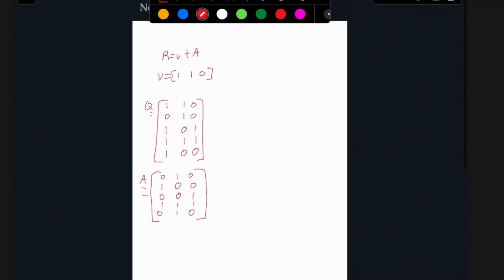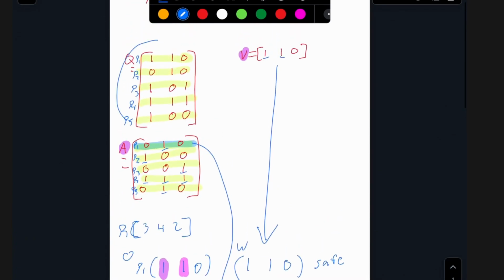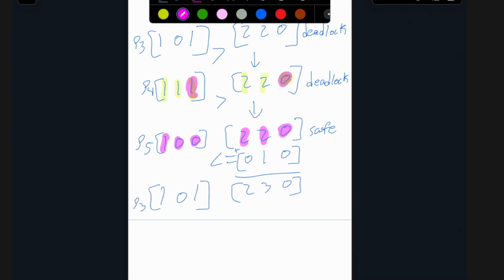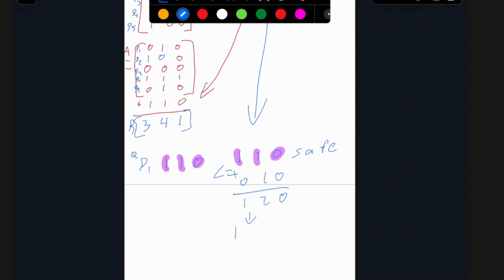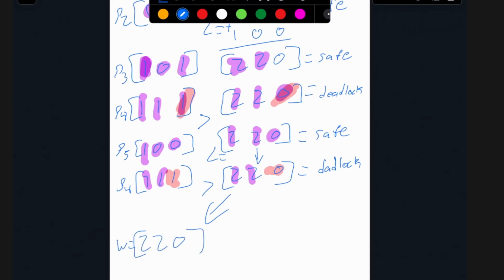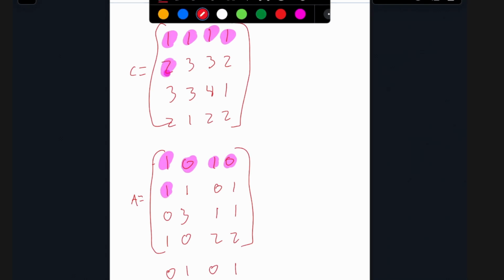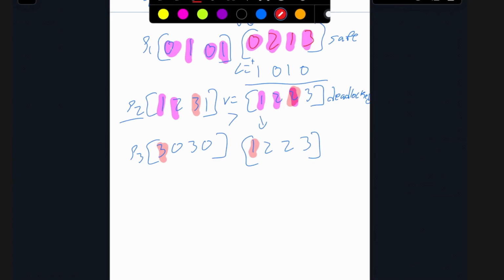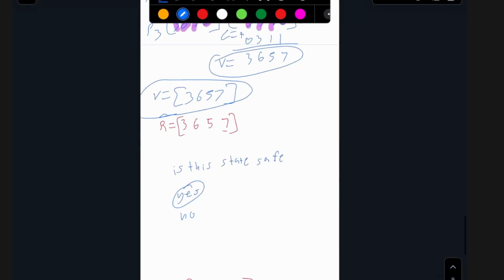deadlock and bankers